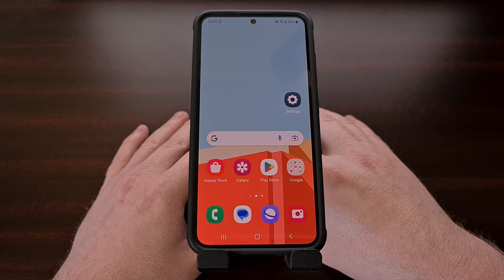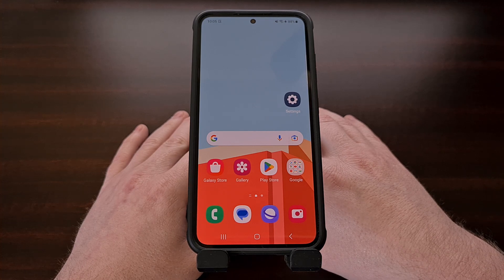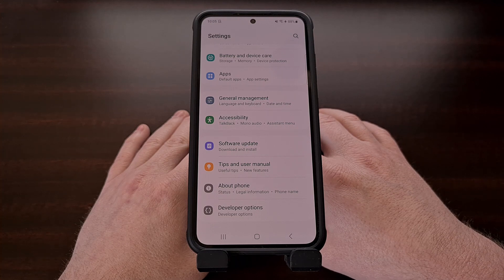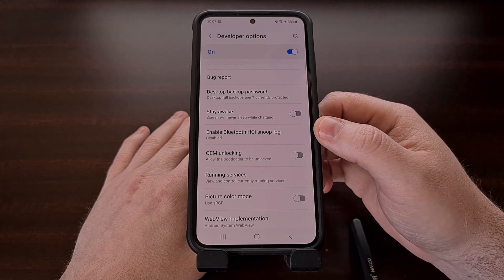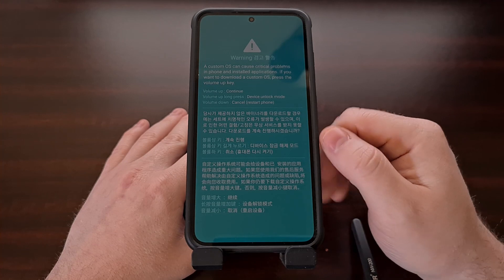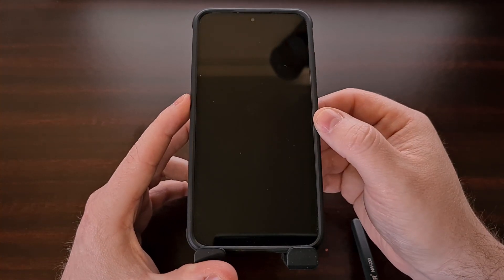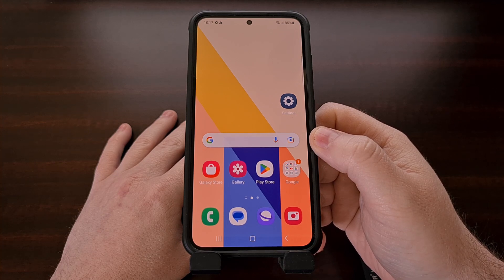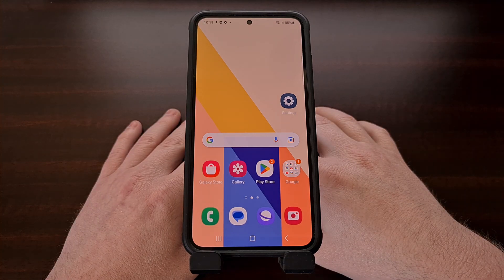Official Samsung Galaxy S23 Bootloader Unlock Tutorial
If you have the Galaxy S23, Galaxy S23+, or Galaxy S23 Ultra then I can show you how to officially unlock the bootloader.

Video Description
Most of us choose to do this so that we can do things like gaining root access with Magisk, installing a custom kernel, or even a completely different firmware by flashing a custom ROM. However, you should be aware that unlocking the bootloader will wipe all of the data from your device so back up your important data ahead of time.

It should also be noted that if you go through with installing any non-Samsung code to the device (like Magisk for root access), then you will blow the efuse and that will trip KNOX. This will result in you losing access to things like Samsung Health, Secure Folder, Secure WiFi, Private Share, Samsung Pass, and Samsung Wallet (also known as Samsung Pay).

To begin the process of unlocking the bootloader, we first need to enable Developer Mode on this device. This is a hidden menu within the Settings application that needs to be enabled before we can gain access to it. If you're not familiar with this process, be sure to check the video description below for a link to a dedicated video I have already done that covers all of the steps involved.

Once that has been enabled, we can dive into the Developer Options menu at the bottom here, and then we're going to look for the OEM Unlocking toggle. If you don't see this toggle yet, you likely have just got your device and you'll need to connect it to the internet via WiFi or a mobile data connection.

Then you will need to check in with Samsung by seeing if there is a new OTA update for you to install. Even if there isn't a new update waiting for you, Samsung's servers need to register this device and that is usually how you can force it to happen.

From within the Developer Options menu, let's enable the OEM Unlocking toggle and confirm this is what we want to do.

You won't be able to unlock the bootloader from Download Mode until this toggle has been enabled.

So now that we've done that, let's boot the Galaxy S23, Galaxy S23+, or Galaxy S23 Ultra into Download Mode. This process will work for all three of these devices in the S23 series so it doesn't matter which one of these phones you currently own.

In an attempt to prevent this video from being longer than it needs to be, I'll include a link down below to walk you through how to boot all three of these phones into Download Mode.

Once you see this splash screen here, we're going to need to press and hold the Volume Up button to proceed with unlocking the bootloader. If you just did a single press and went directly into Download Mode, then you'll need to restart your device and try again.

Read all of the text here to so that you're aware of what is going on, and then confirm you want to unlock the Galaxy S23 bootloader. This is where the phone is formatted and all of our data is erased.

With this completed, the Galaxy S23, Galaxy S23+, or Galaxy S23 Ultra will reboot on its own and you'll be taken back to the Android activation screen that you're familiar with. I'll skip through all of this so that we're back at the Android Home Screen.

If you want to double check that what you did was correct, you can enable Developer Mode again, and then check that OEM Unlocking toggle within the Developer Options menu. This is one of the places where you'll see the software tell you that your bootloader is currently unlocked.

I'll do my best to reply as quickly as I can.

1. Intro [00:00]
2. Enable the OEM Unlocking Toggle [01:25]
3. Reboot into Download Mode [03:23]
4. Long press the Volume Up button [03:50]
5. Then unlock the bootloader [04:05]
6. Confirm the bootloader is unlocked [05:15]